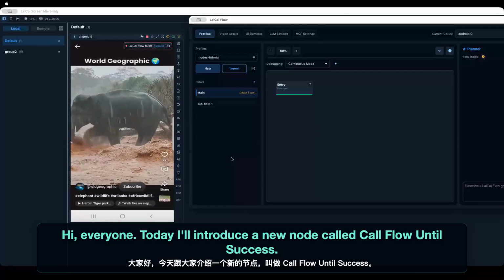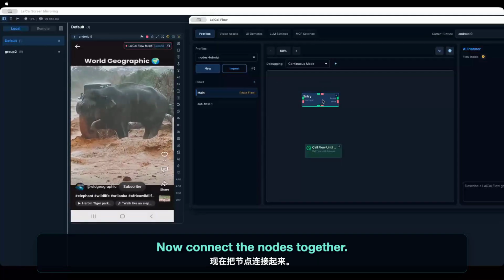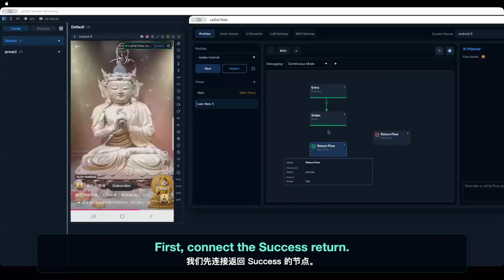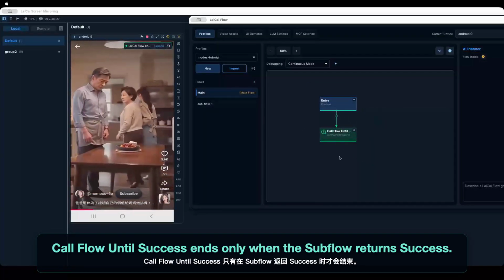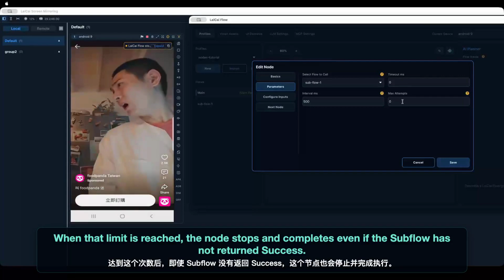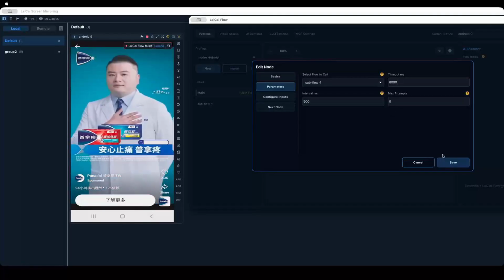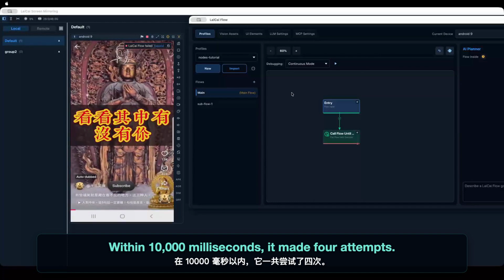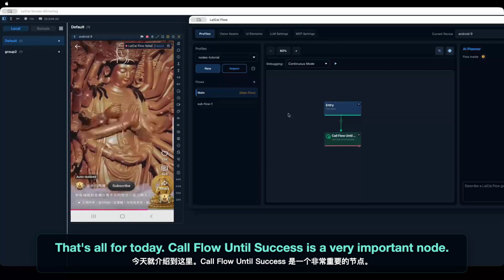18. Retry a Subflow Until Success | Call Flow and Return Flow in LaiCai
Learn how to retry a subflow until it succeeds and return the execution result to the calling Flow.

Nodes covered: Call Flow Until Success, Return Flow

What you'll learn:
- Configure Call Flow Until Success
- Use Return Flow inside the called subflow
- Inspect retry behavior and the final returned result